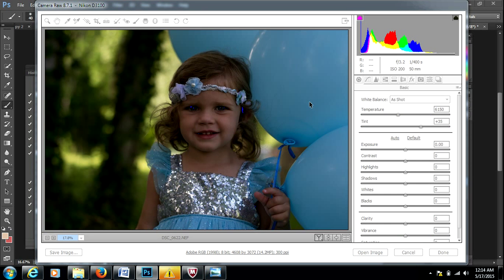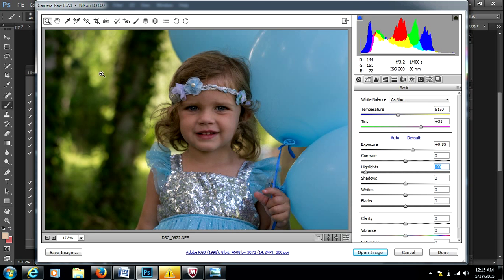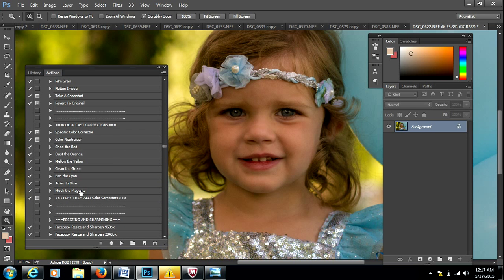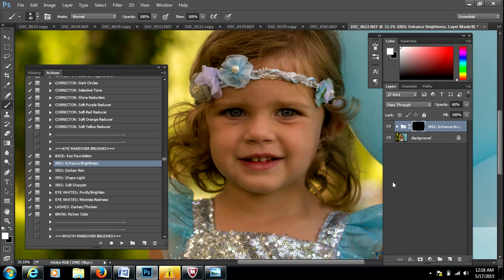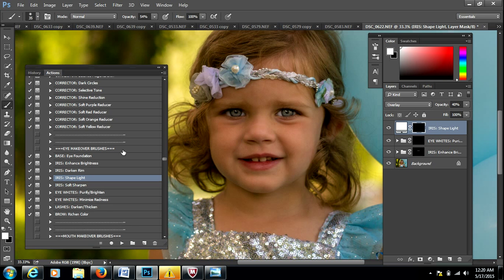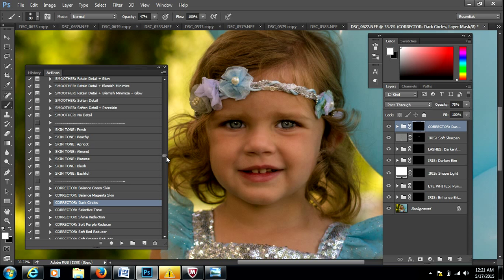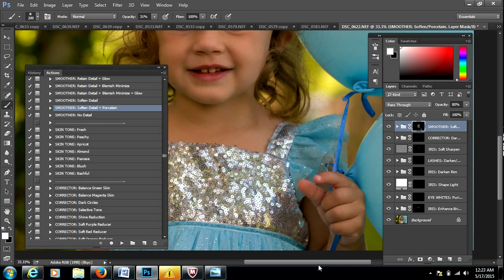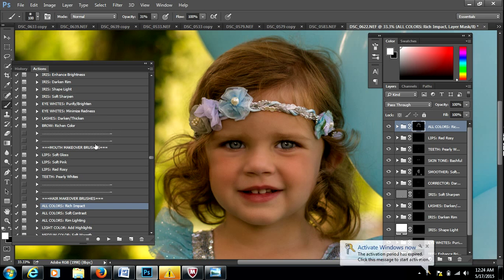Greater Than Gatsby Innocence Retouch Photo Edit part 1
This video is of a photo I edited using Innocence Retouch and includes some photoshop basics for my friends!